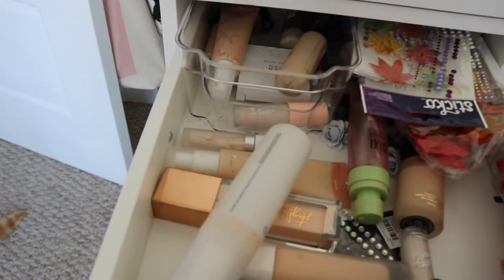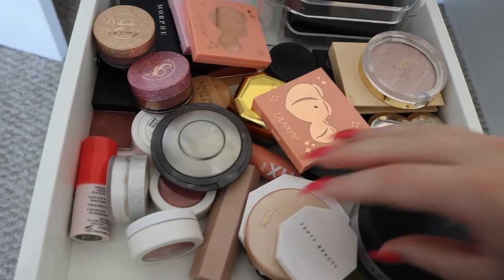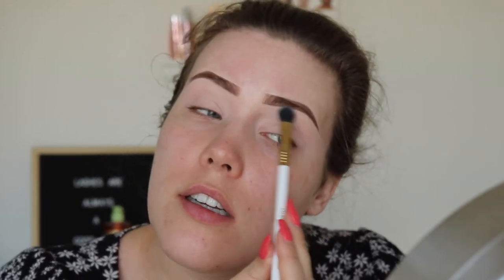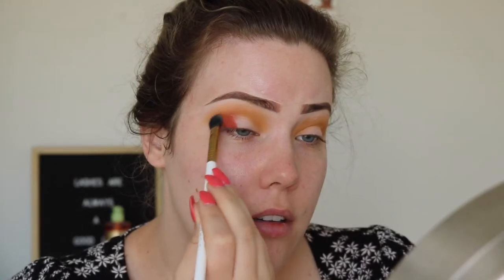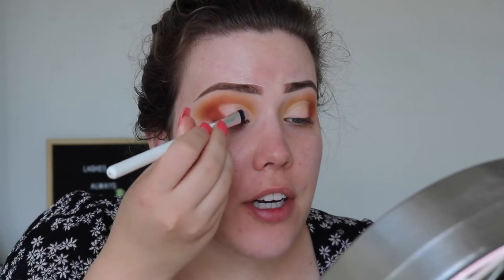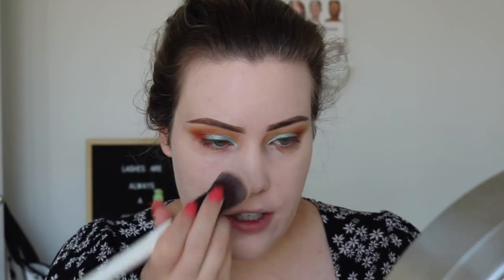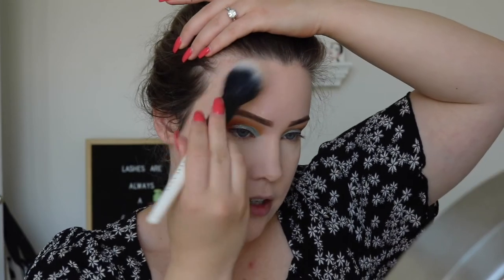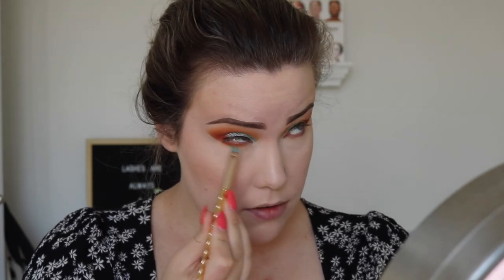SHOP MY STASH.. RE-TESTING NEW AND OLD MAKEUP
hi friends, I've really been enjoying shop my stash type videos, so I thought I'd make one myself! I hope you enjoy! xo

PRODUCTS MENTIONED

KVD Vegan Beauty Shake Primer
Colourpop x Kathleen Lights So Jaded Palette
House of Lashes Boudoir Lite Lashes
Milani Make It Last Setting Powder
Physicians Formula Butter Bronzer
Bare Minerals Gen Nude Blush
Tarte Cosmetics Amazonian Clay Highlighter
Colourpop Spring Roll Lipstick (No longer available)
Stilazzi Lip Vinyl

FTC: Some products mentioned were sent to me for consideration. All opinions are my own.